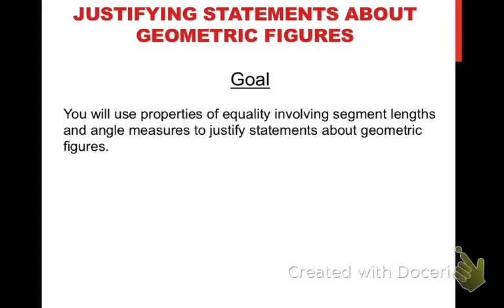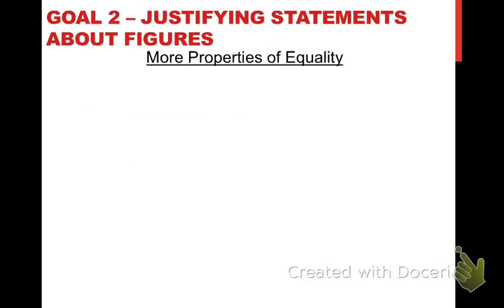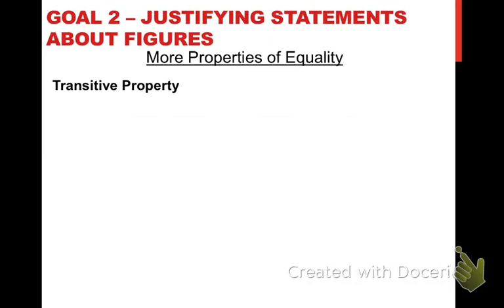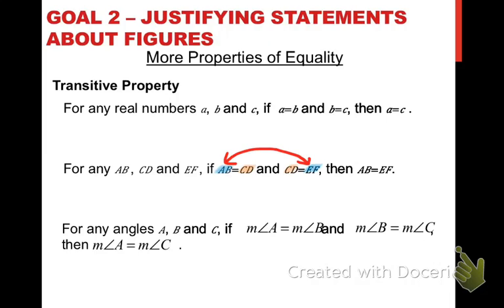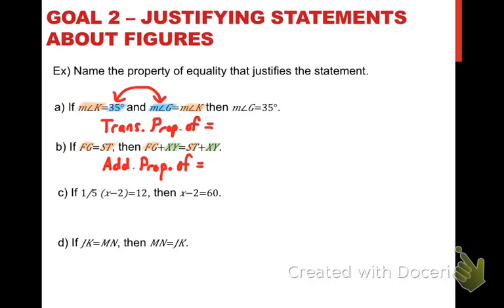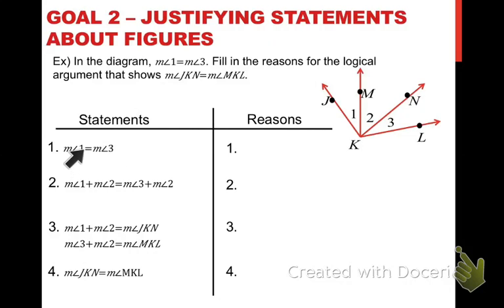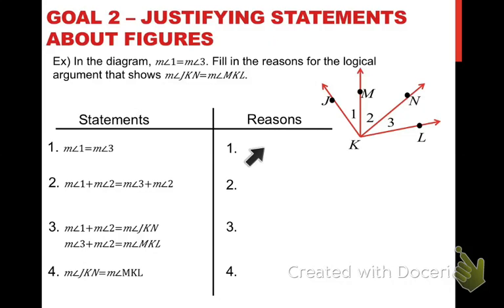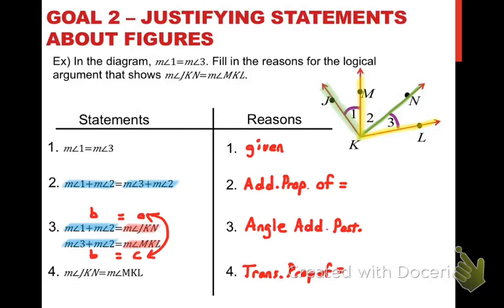Justify Statements About Geometric Figures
Section 2.5 - You will use properties of quality to justify statements involving lengths or angle measures.